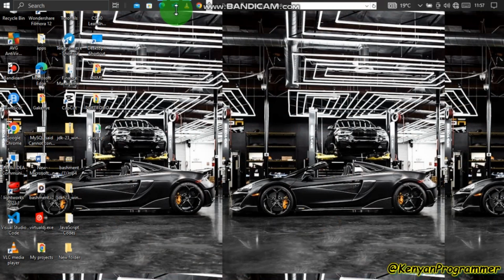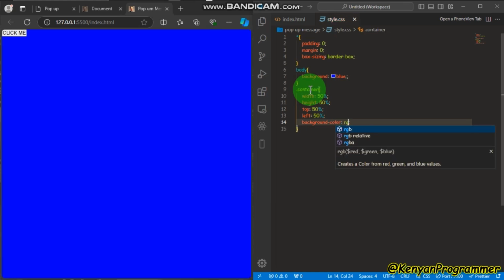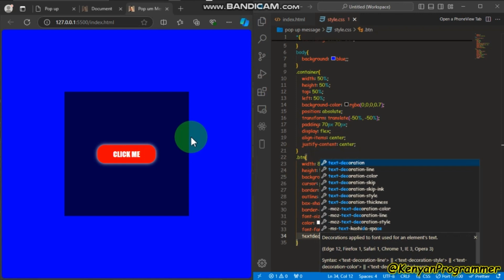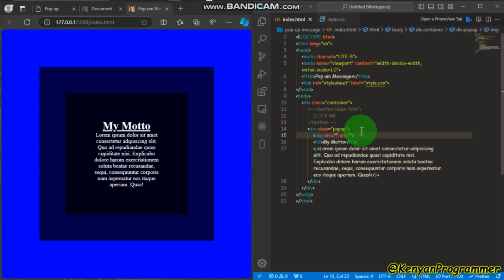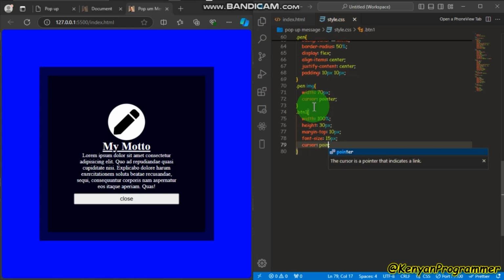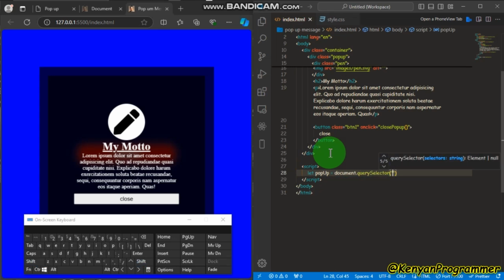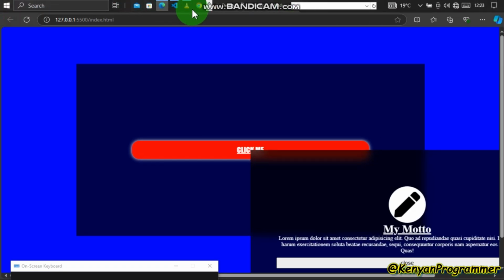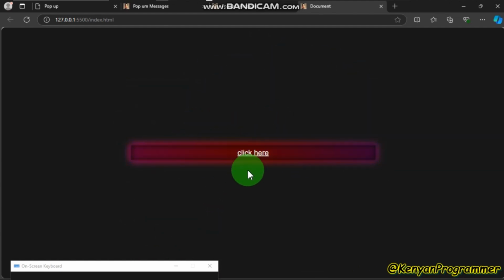HOW TO MAKE A POP UP MESSAGE IN YOUR WEBSITE USING HTML CSS AND JAVASCRIPT ✔️@codewithgakenye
Learn how to create a pop-up message on your website using HTML, CSS, and JavaScript in this tutorial. With step-by-step instructions, you'll be able to add interactive pop-ups to enhance user experience on your site. Watch now to learn more about implementing this feature!